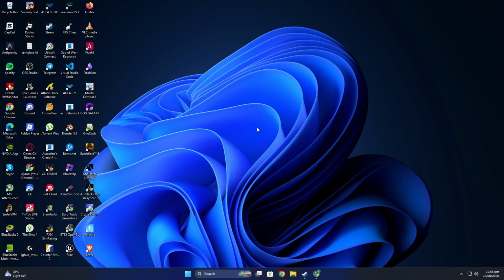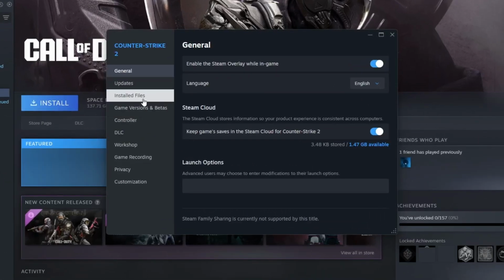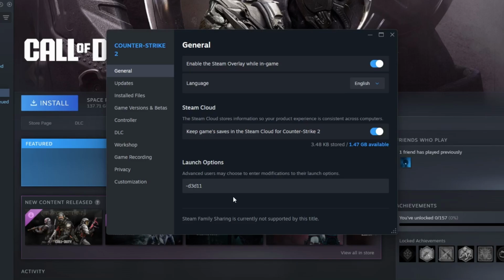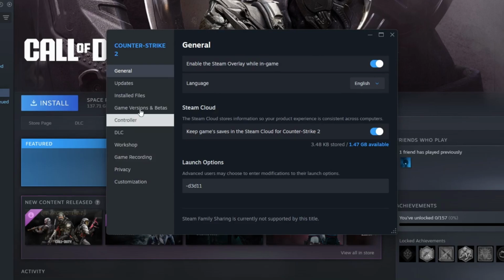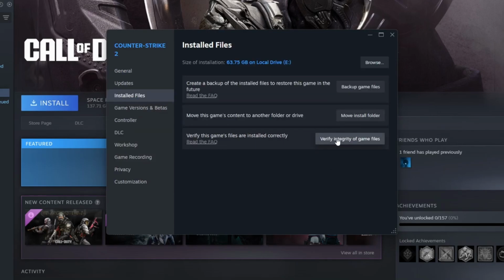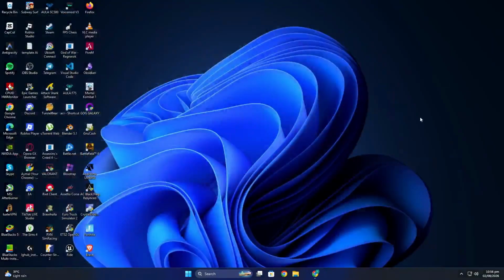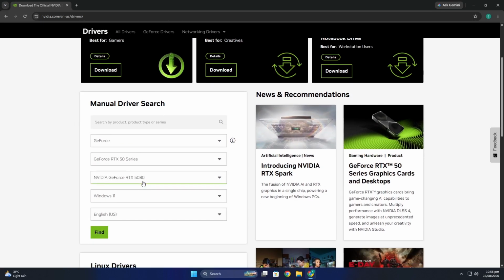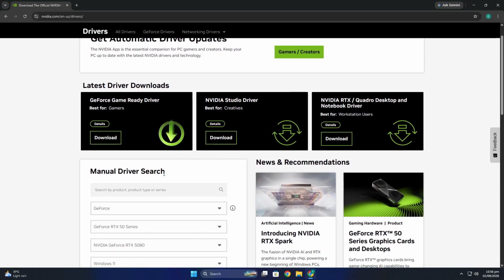DirectX Crash? Fix Warzone Dev Error 6068 on Windows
Tired of your match suddenly freezing and crashing straight to the desktop with a frustrating DirectX unrecoverable error? This complete troubleshooting guide walks you through how to fix Dev Error 6068 in Call of Duty: Warzone on Windows. Learn how to bypass modern API instability by forcing DirectX 11 command-line arguments, clean-install your graphics card drivers, clear corrupted game file caches, and disable background overlays that trigger memory conflicts. Follow these step-by-step solutions to stabilize your game, stop random crashes, and get back into the drop zone smoothly.

🔐 Secure Your Online Activity with NordVPN:

30-day money-back guarantee
Starting at just €3.09/month (instead of €11.59)!